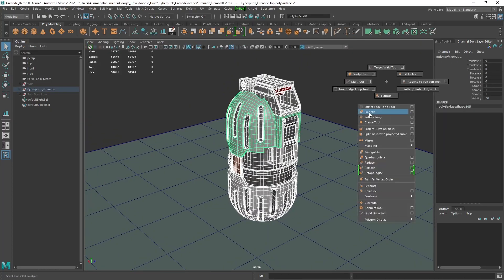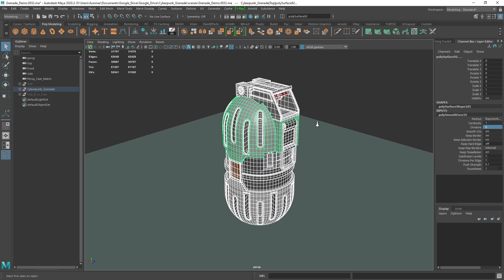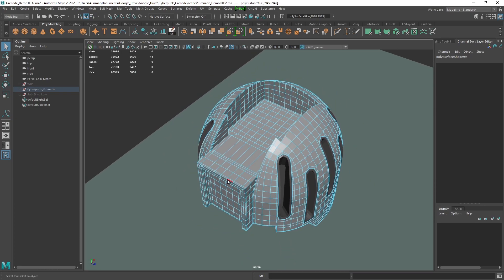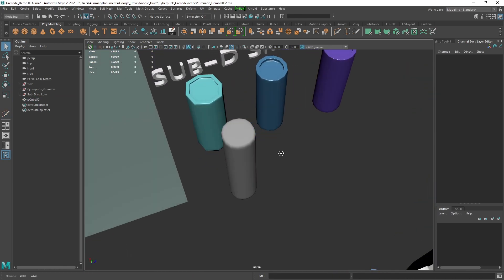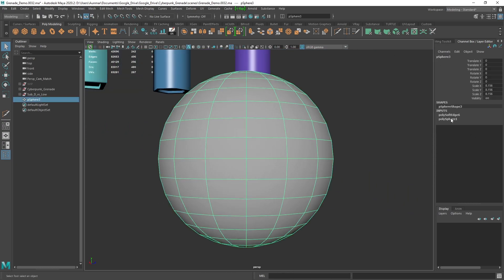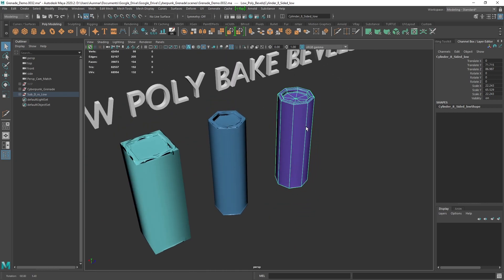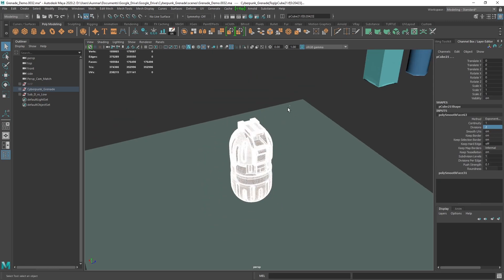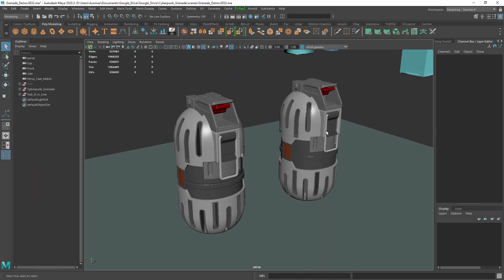Subdivision (Sub-D) and Low Poly Workflows in 3D Modeling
After watching this tutorial you will learn the difference between sub-division and low poly modeling and tips for baking high to low detail. Maya will be used for this demo but the concepts and workflows discussed here can be applied to any 3D Software.

I will be covering how to prepare the high poly sub-d cyberpunk grenade as a low poly model over the next few videos. This first part is focused on understanding the difference between sub-d and low poly modeling.

Software used in Tutorial: Maya 2020

0:00 Introduction
0:34 Sub-D Modeling Overview
8:25 Low Poly Overview
11:45 Baking High to Low Detail
16:05 Recap
18:30 Conclusion